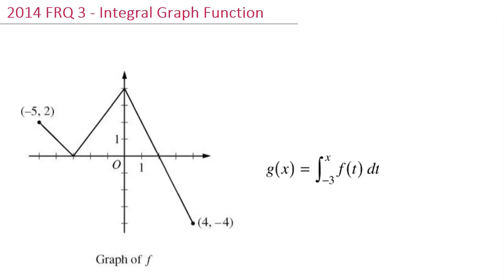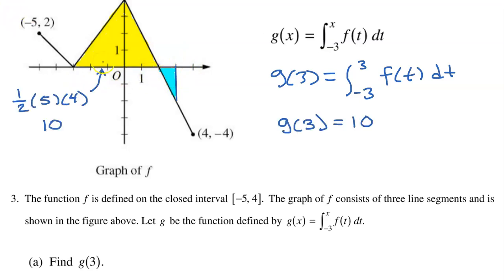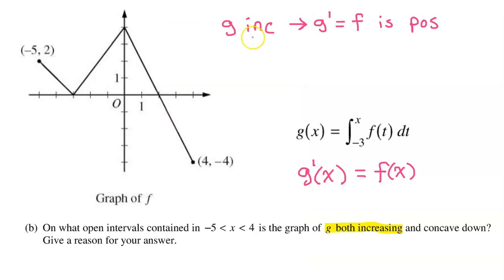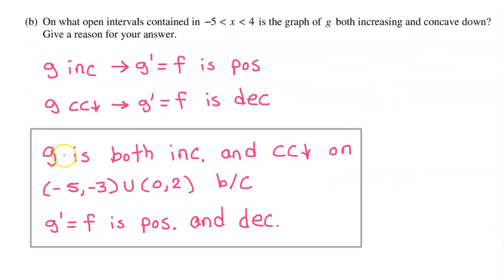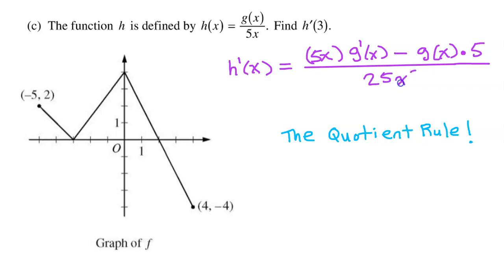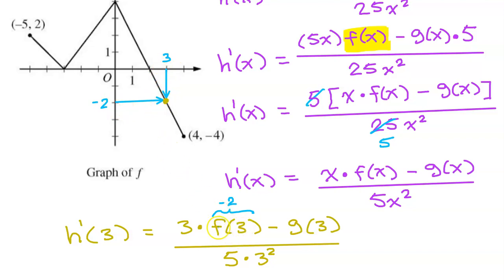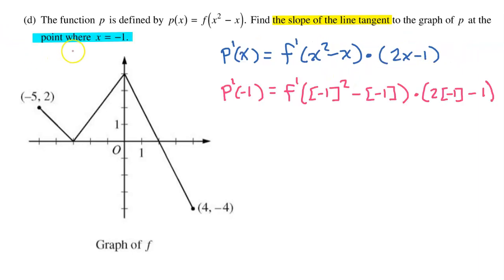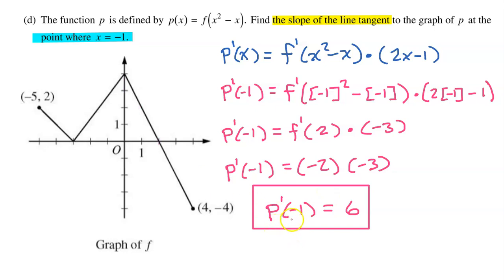2014 FRQ 3 - Integral Defined Function Based on a Graph